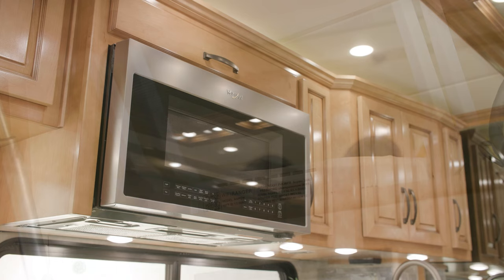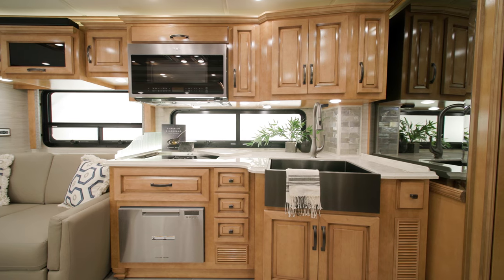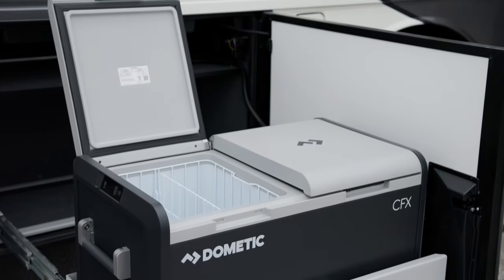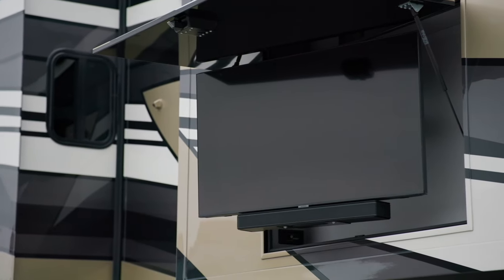2024 Newmar Dutch Star Motorhome, Official Tour | Diesel Class A RV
You have great taste, and you know what makes an RV great. The 2024 Dutch Star is best-selling for a reason, and has all the amenities you may want or need to camp precisely how you want to.

Newmar builds luxury RV's and motorhomes. Explore all of our models and find the best coach for your needs today.